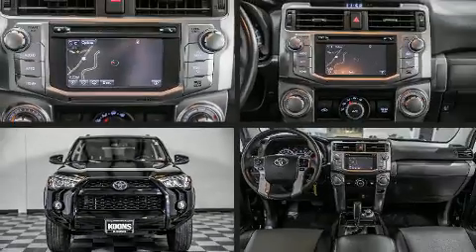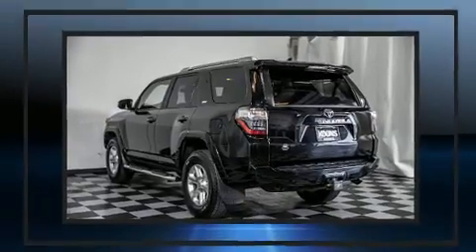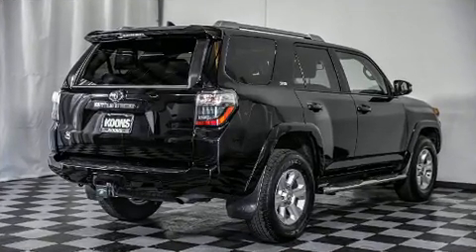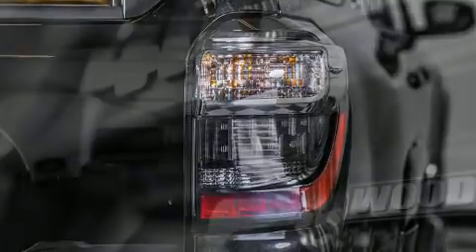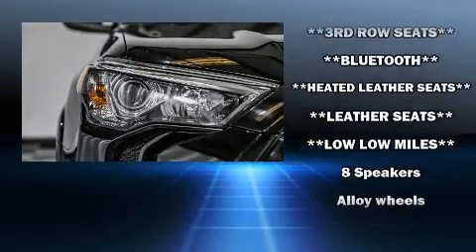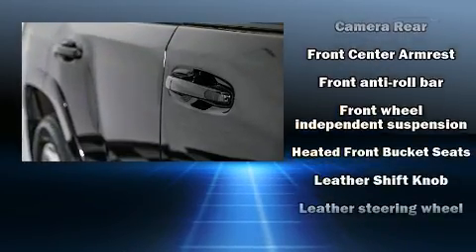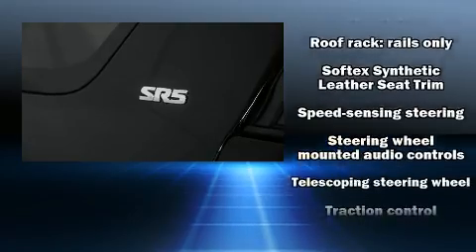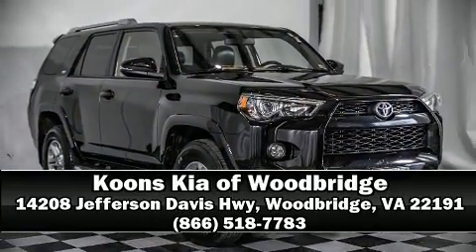2016 Toyota 4Runner SR5 Premium in Woodbridge, VA 22191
Come test drive this 2016 Toyota 4Runner. Under the hood you'll find a 6 cylinder engine with more than 270 horsepower, providing a smooth and predictable driving experience. Four wheel drive allows you to go places you've only imagined. Toyota infused the interior with top shelf amenities, such as: a built-in garage door transmitter, an automatic dimming rear-view mirror, skid plates, power windows, remote keyless entry, a trailer hitch, and power seats. For drivers who enjoy the natural environment, a power moon roof allows an infusion of fresh air. Safety equipment has been integrated throughout, including: dual front impact airbags, head curtain airbags, traction control, brake assist, anti-whiplash front head restraints, a security system, and 4 wheel disc brakes with ABS. Electronic stability control ensures solid grip atop the road surface, no matter how challenging the driving conditions. It also arrives with a Carfax history report, providing you peace of mind with detailed information. We know that you have high expectations, and we enjoy the challenge of meeting and exceeding them! Stop by our dealership or give us a call for more information.